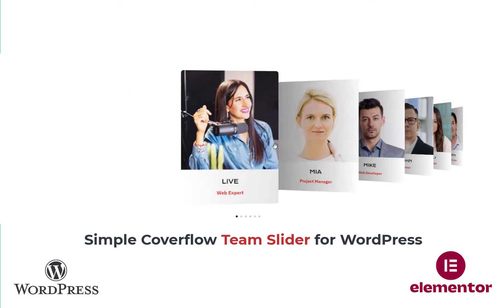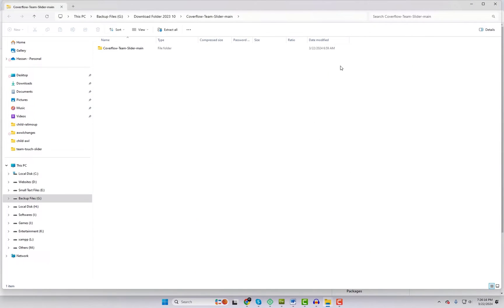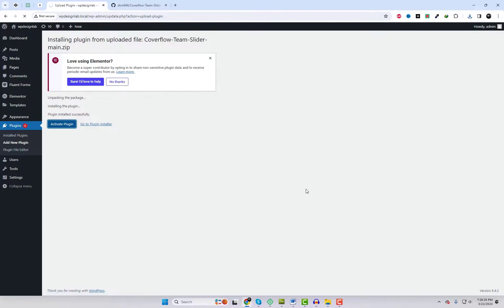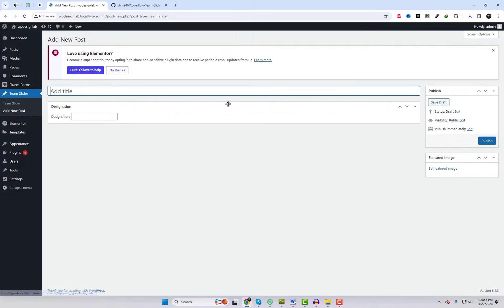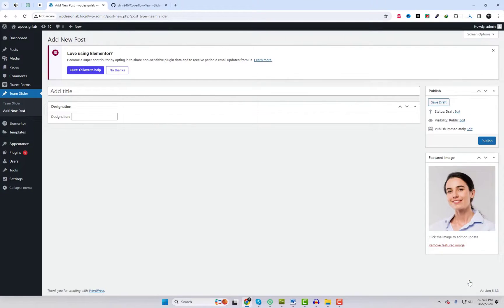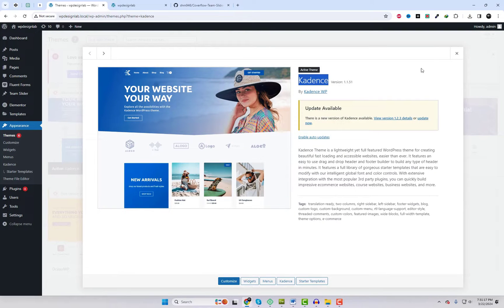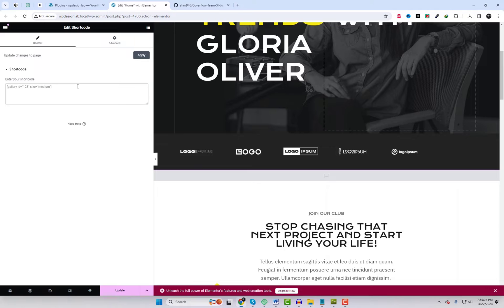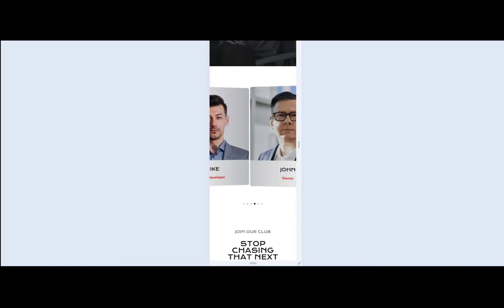3d Coverflow Team Slider for WordPress | Elementor Addon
In this WordPress tutorial, we'll walk through the steps to create a stunning 3d Coverflow Team Slider using Elementor. With just a simple plugin available in my GitHub repository, you can effortlessly add this dynamic slider to your website.

Adding a touch of professionalism to your site, this slider showcases team members elegantly, enhancing your brand's visibility. Once activated, a user-friendly post type area appears in your WordPress dashboard, allowing you to seamlessly input team member content.

Whether you're a novice or experienced WordPress user, this tutorial guides you through the process with ease. Plus, you can use the shortcode to integrate the slider not only with Elementor but also with other WordPress editors.

Don't miss out on learning how to elevate your website's appearance. Watch this tutorial until the end to unlock the potential of the Simple Coverflow Team Slider for WordPress!